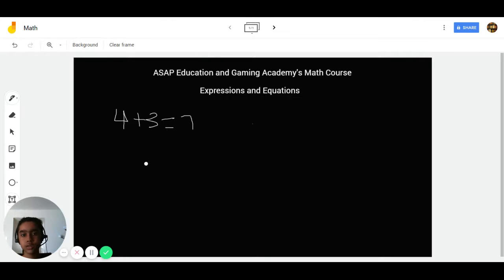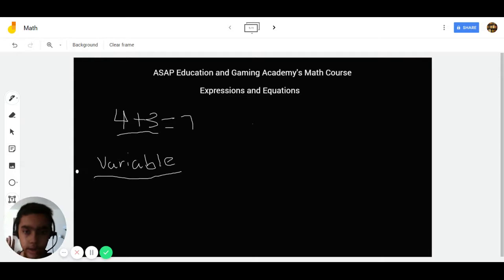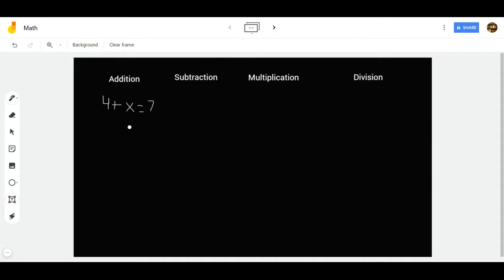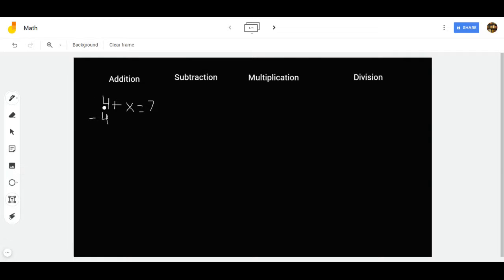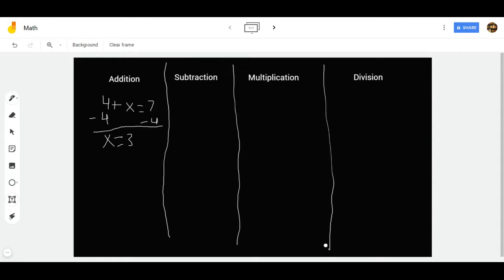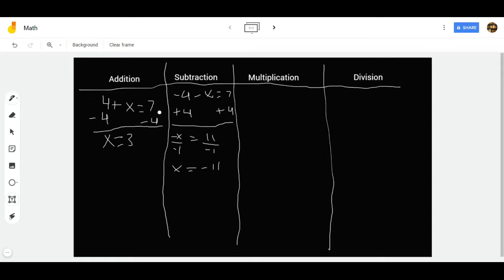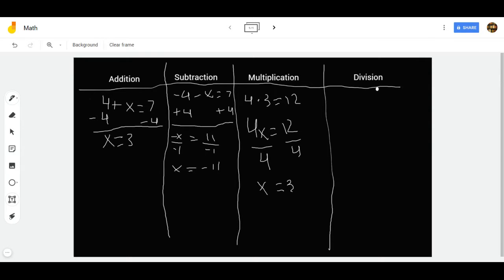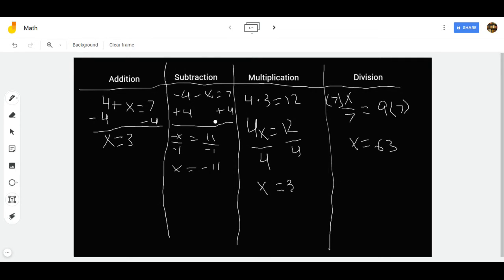ASAP Education and Gaming Academy's Math Course|Expressions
This course will cover Middle school math and more advanced skills.